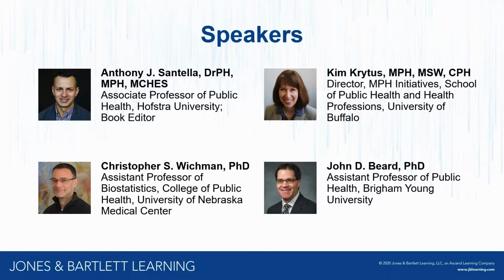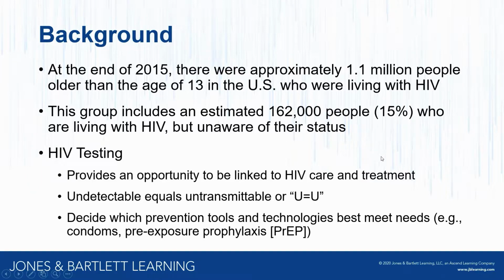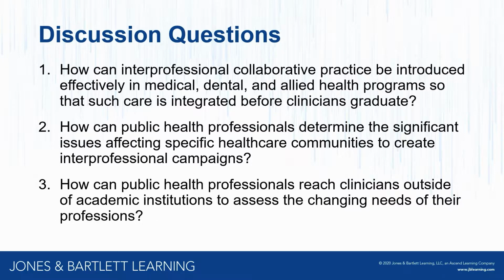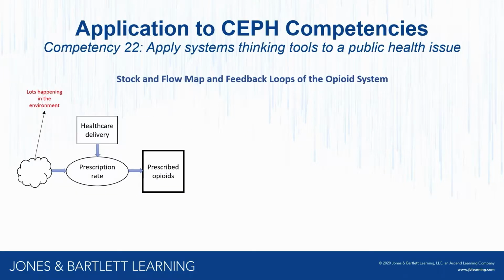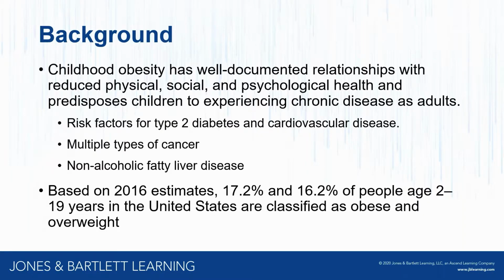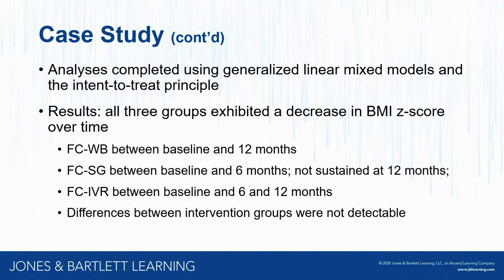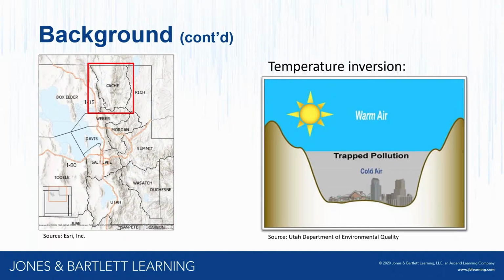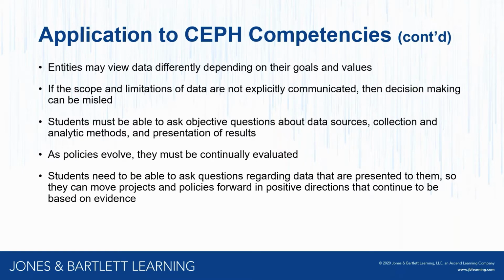Using Public Health Practice Case Studies in Your MPH Curricula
In this webinar, Anthony J. Santella, editor of the new book, Master of Public Health Competencies: A Case Study Approach and case study contributors Kim Krytus, Christopher S. Wichman, and John D. Beard demonstrate how they use Public Health practice cases studies to teach and assess their students’ mastery of the required Council of Education in Public Health (CEPH) competencies.